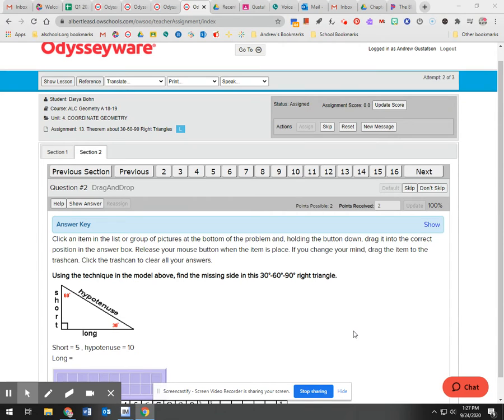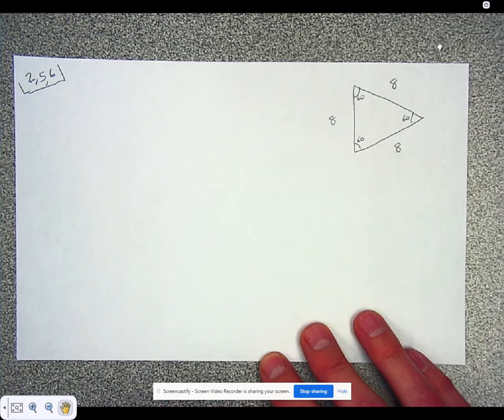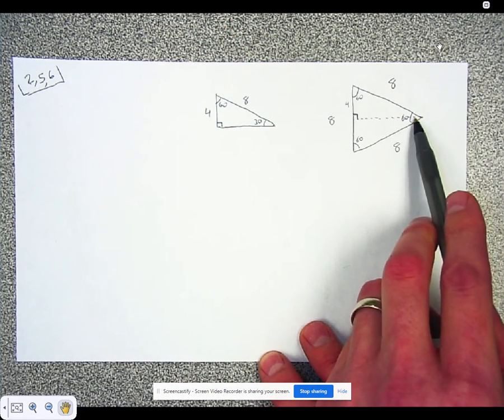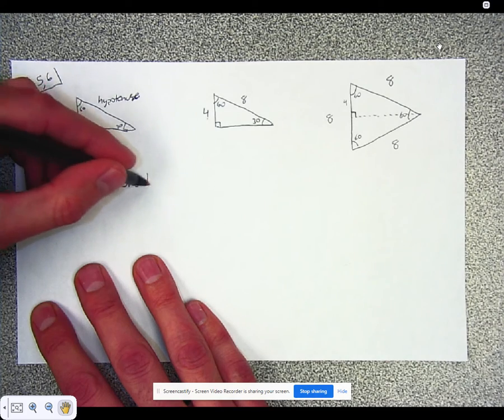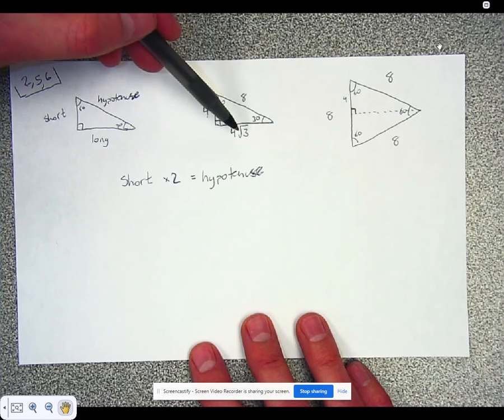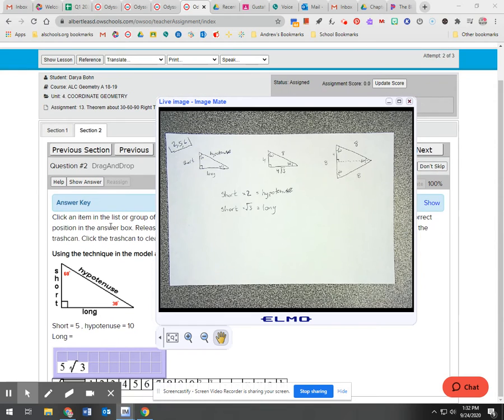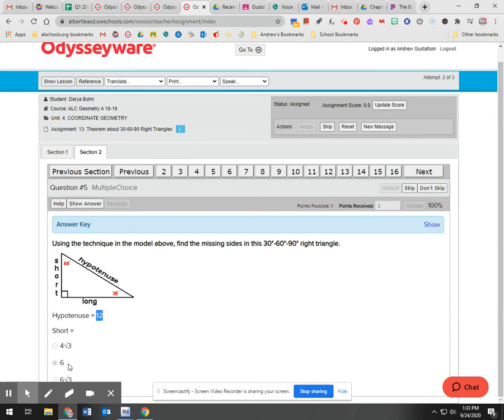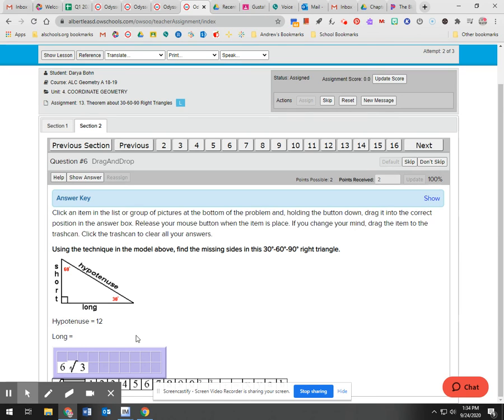30 60 90 Triangle